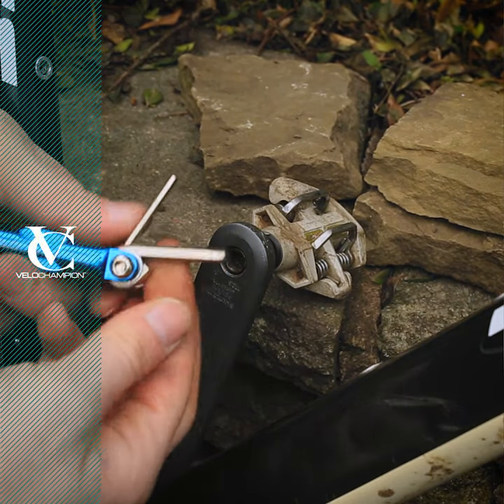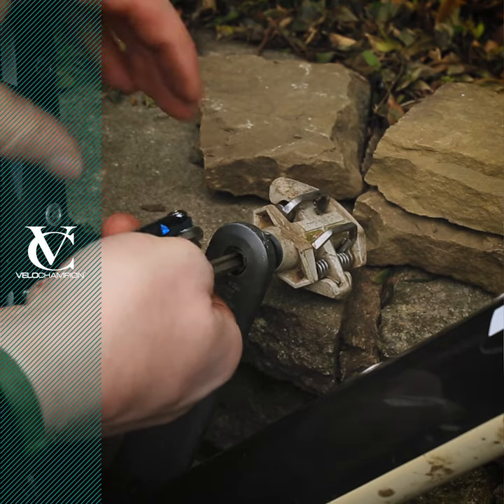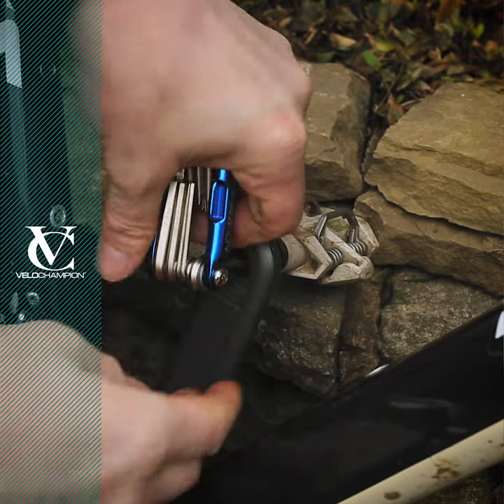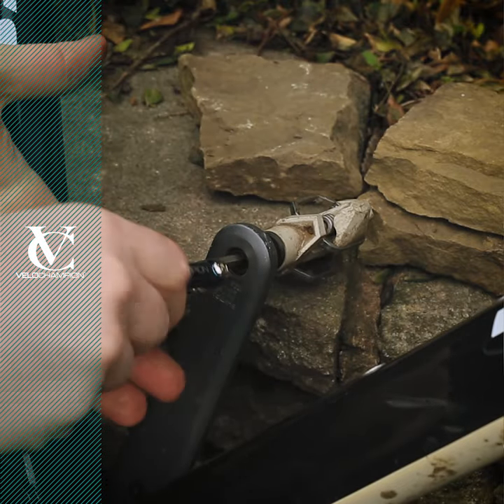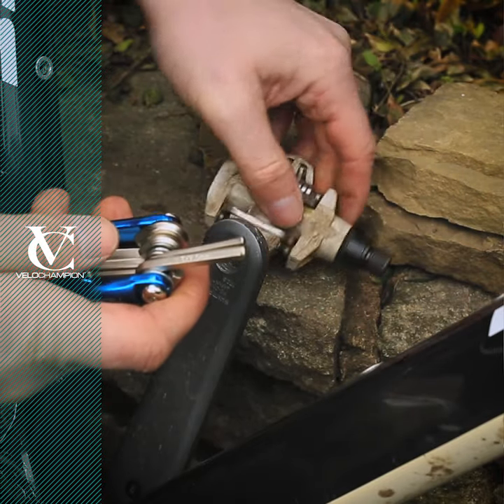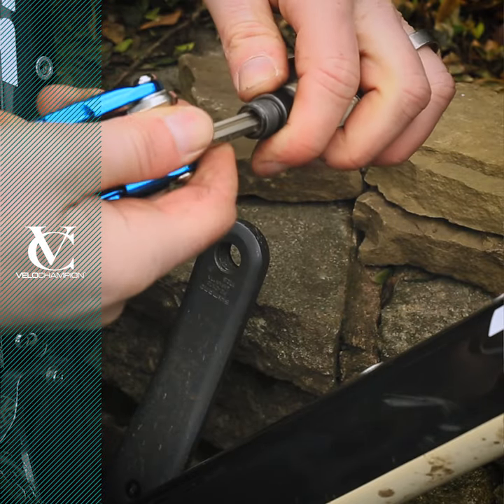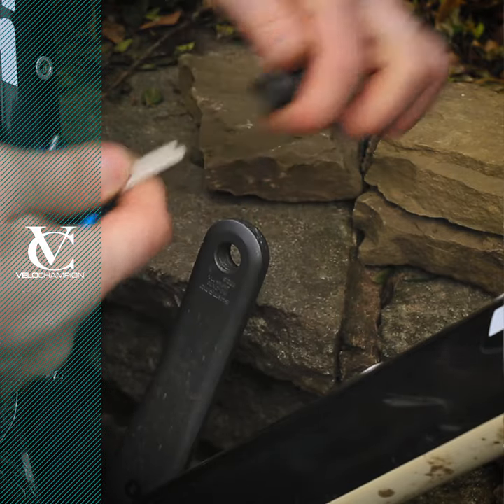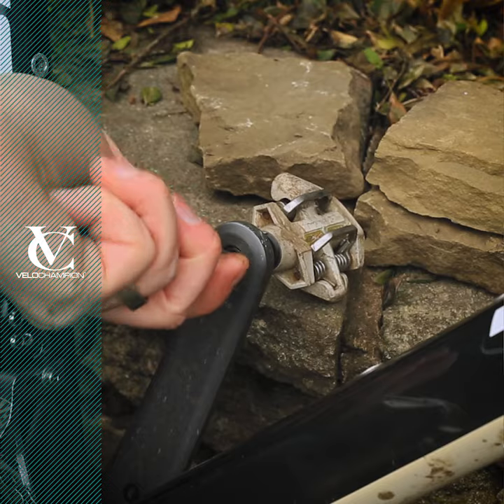How To Combine Allen Keys if You Have a Mechanical.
Did you know that you can combine Allen keys to create a larger Allen key? (A 3mm and a 5mm to make an 8mm) On many multi tools Allen keys will sit closely together and usually in order of size, which is handy if you wanted to combine two. If your Allen keys come free from the multi-tool you can combine a number of Allen keys to get a better fit.

Now this hack isn’t recommended for daily use (just buy the correct size Allen key for the bolt) but if you are stranded it’s good to have this knowledge.